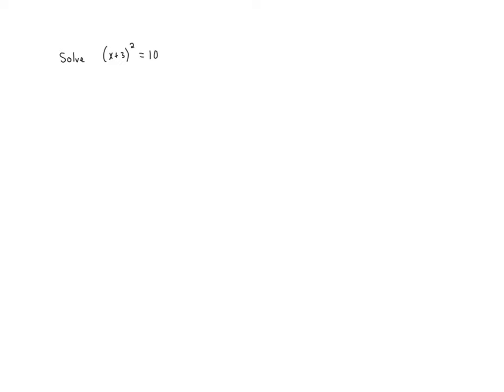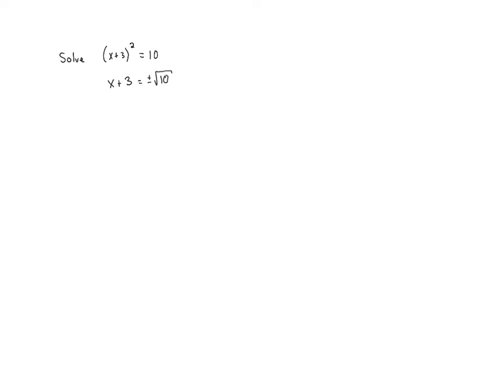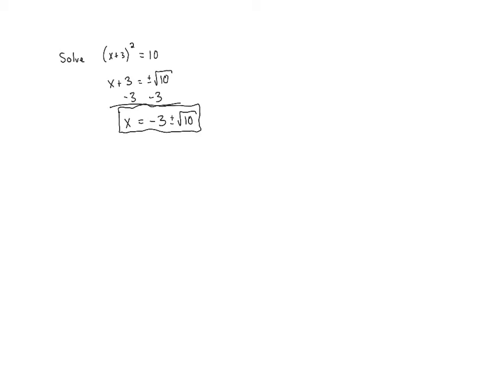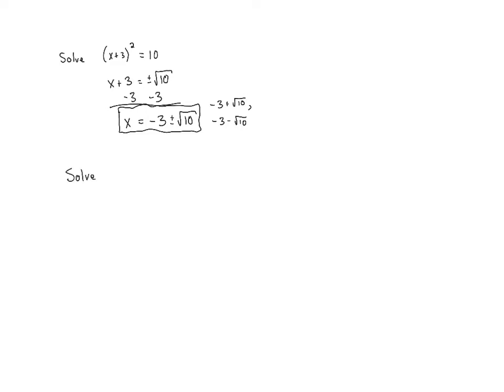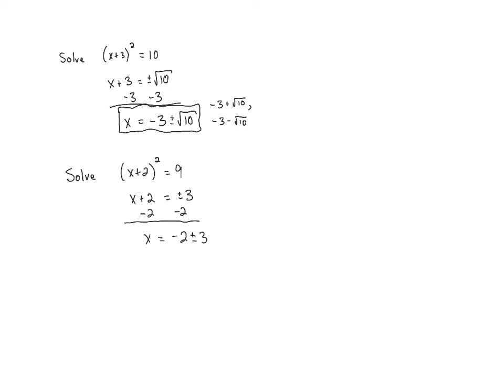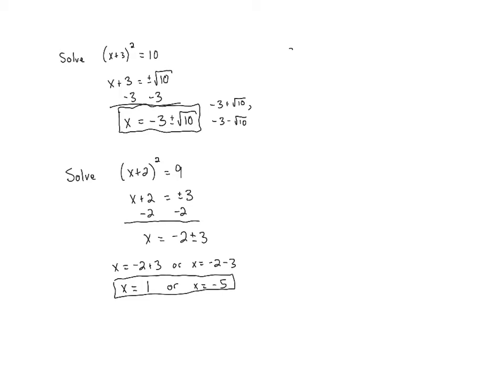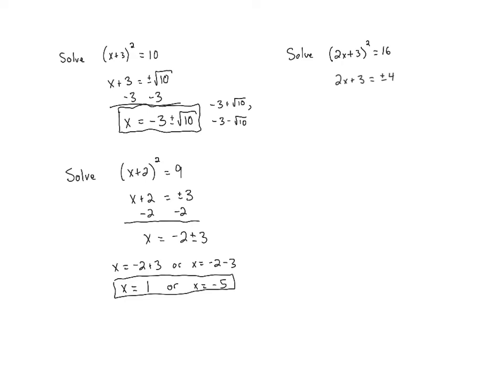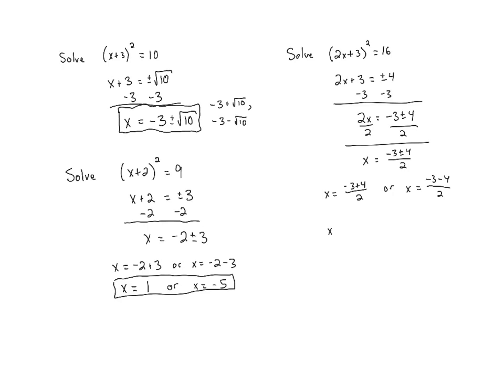M40N66 - The Square Root Property (Part 2)